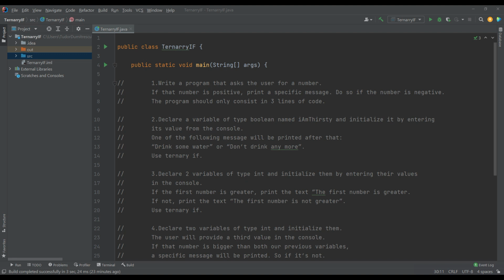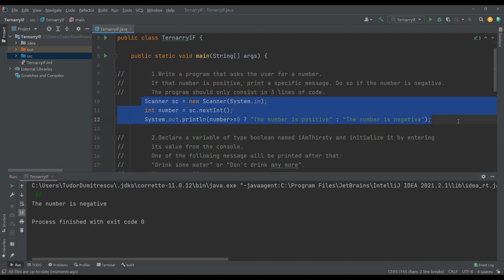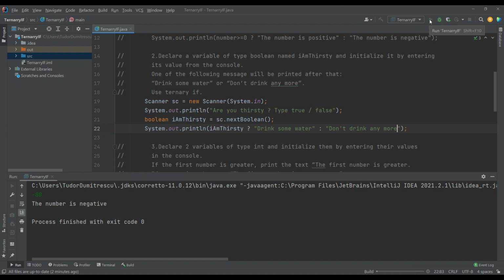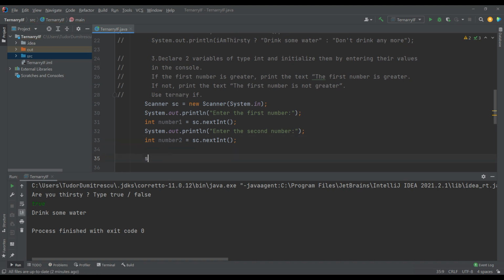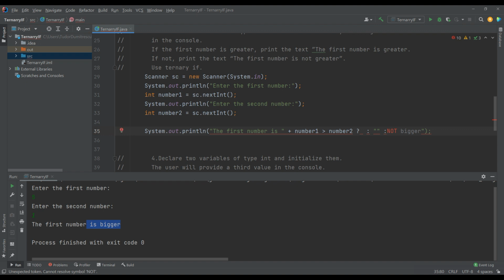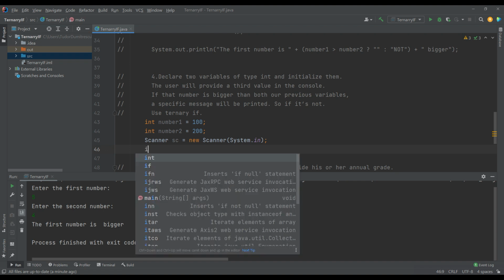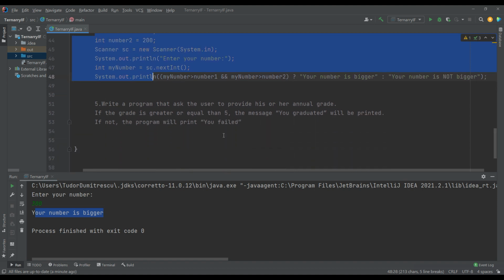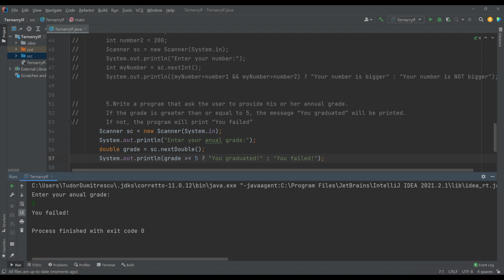Java Programming Tutorial - Ternary IF Practice